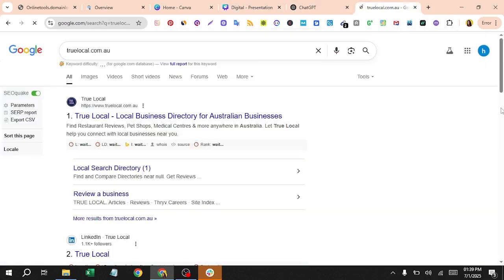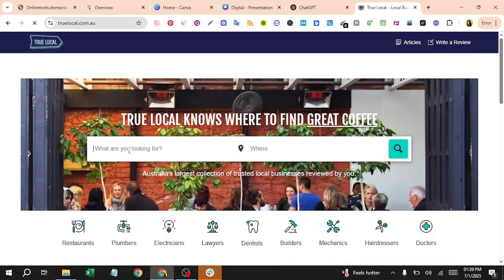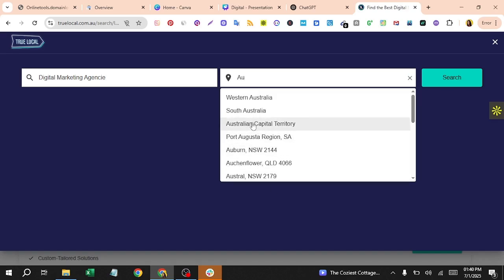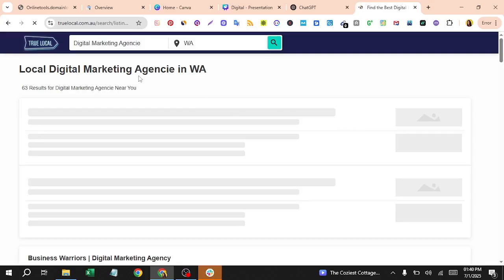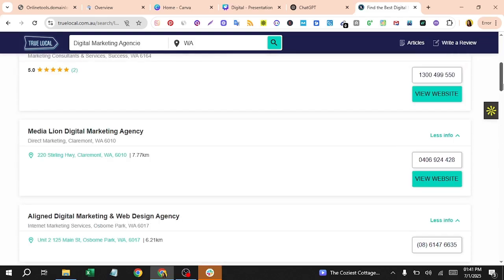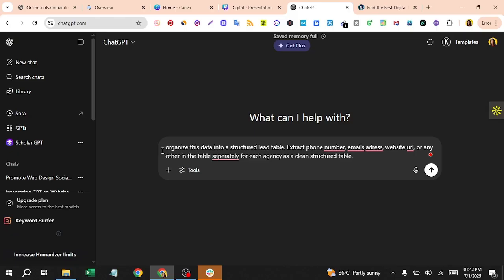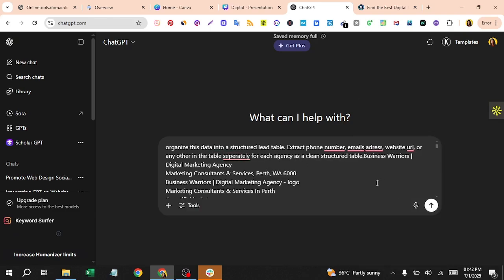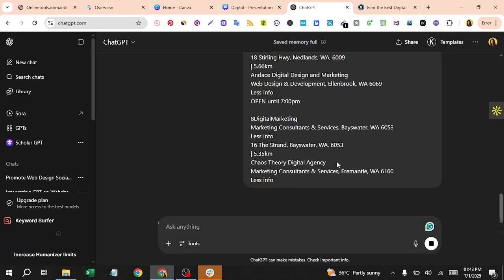Method 9 Client hunting using hidden website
In this video you'll see Method 9: Client hunting using hidden website

Check out